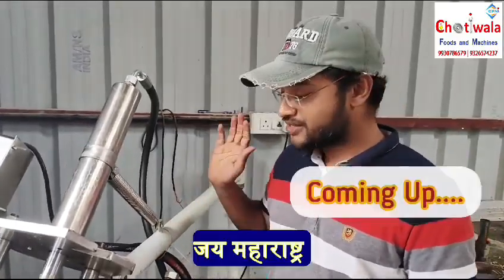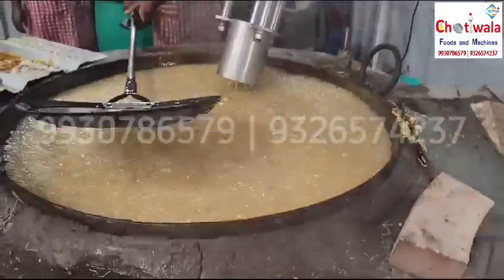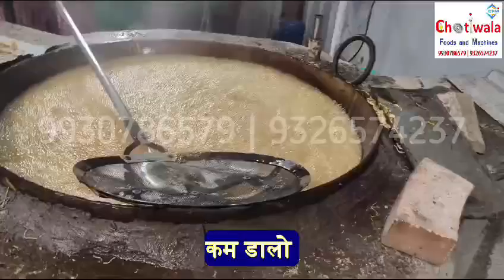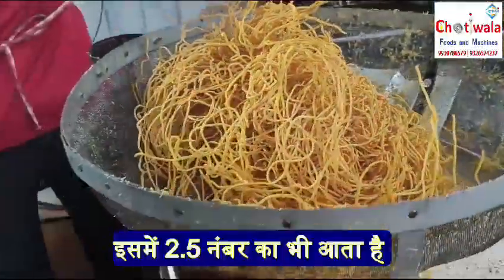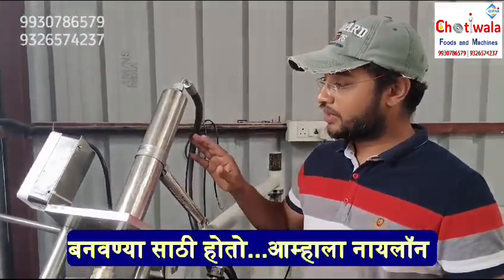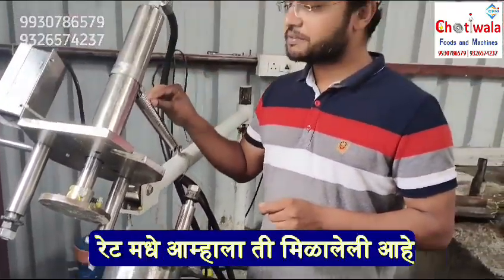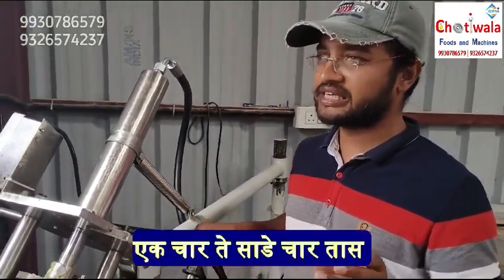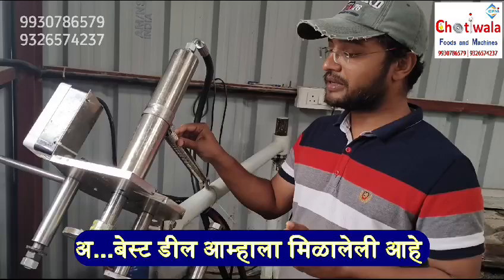Sev Machine | Farsan Machine | Namkeen Machine | Hydraulic System | Tushar Bhai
Hydraulic Namkeen Sev Machine by Chotiwala Foods and Machines.

Introducing the Hydraulic Namkeen Sev Machine from Chotiwala Foods and Machines – the perfect solution for efficient and high-quality namkeen sev production. Designed with advanced hydraulic technology and built to last, this machine guarantees superior performance and consistency in every batch.

Key Features:
Advanced Hydraulic System: Provides precise pressure control, ensuring uniform sev production with minimal manual effort. This technology enhances productivity and consistency.

Durable Construction: Made from high-quality materials, the machine is robust and built to withstand continuous operation. Its stainless steel components ensure hygiene and easy maintenance.

High Efficiency: Capable of producing large quantities of sev quickly, making it ideal for both small and large-scale manufacturers. Its efficient design minimizes wastage and maximizes output.

User-Friendly Interface: The machine features an intuitive control panel, making it easy to operate even for those with minimal technical expertise. This reduces training time and boosts operational efficiency.

Customizable Settings: Offers adjustable settings for thickness and texture, allowing you to produce various types of sev to meet different market demands. Whether you prefer thin, crispy sev or thicker strands, this machine has you covered.

Enhanced Safety Features: Equipped with safety measures such as emergency stop buttons and protective covers, ensuring a safe working environment for operators.

Applications:
The Hydraulic Namkeen Sev Machine is versatile and can be used to produce a variety of namkeen products, including:

Nylon Sev
Zero Sev
Traditional Namkeen Sev
Gathiya
Bhujia
Benefits:

Consistent Quality: Ensures uniformity in every batch, maintaining the high quality of your products.

Increased Productivity: High output capacity allows you to meet large orders efficiently, ensuring timely deliveries and satisfied customers.

Cost-Effective: Reduces labor costs and material wastage, enhancing overall profitability.

Hygienic Design: Easy-to-clean materials ensure a hygienic production process, adhering to the highest food safety standards.

Why Choose Chotiwala Foods and Machines?
At Chotiwala Foods and Machines, we are committed to providing superior food processing solutions. Our Hydraulic Namkeen Sev Machine exemplifies our dedication to quality, innovation, and customer satisfaction. When you choose our machines, you choose reliability, efficiency, and excellence.

Elevate your namkeen production with Chotiwala Foods and Machines—where innovation meets quality